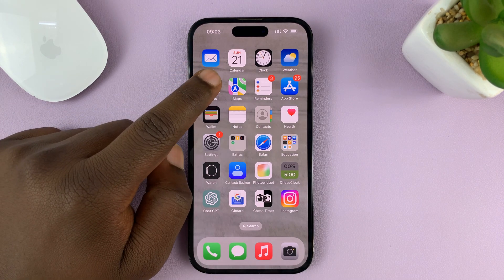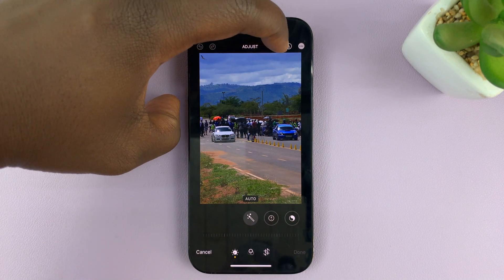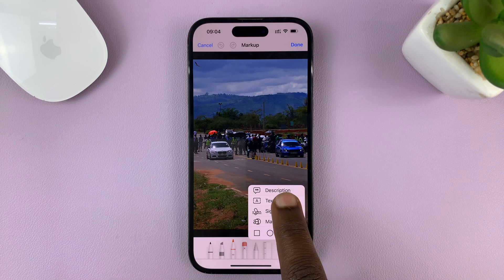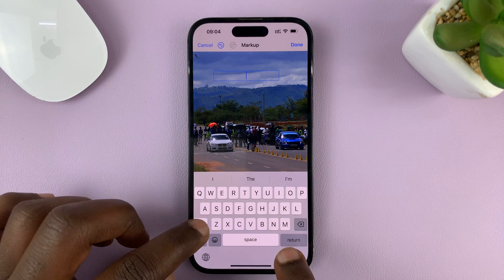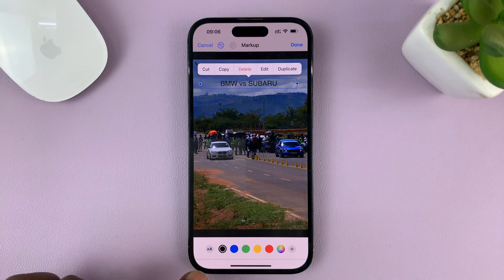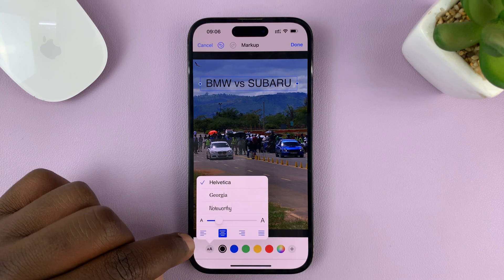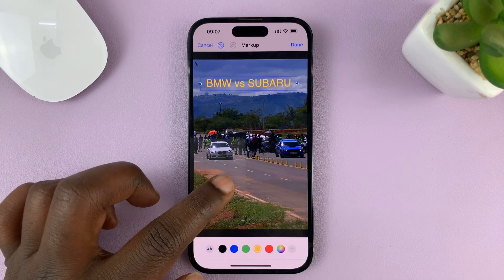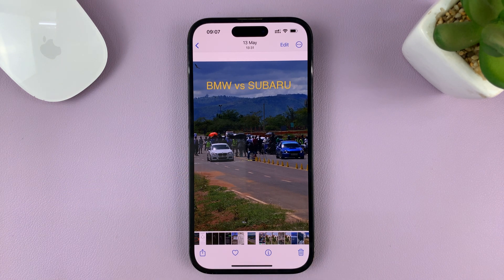iPhone 14/14 Pro: How To Add Text To Photos / Images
In this video, we're going to show you how to add text to photos and images on the iPhone 14 and iPhone 14 Pro, as well as other iPhone models.

Whether you're a photography enthusiast, a social media influencer, or just someone who loves capturing and sharing moments, knowing how to add text to your images can take your creativity to the next level.

The iPhone 14 and iPhone 14 Pro are packed with advanced features and powerful editing tools, making it easier than ever to personalize your photos. Adding text to your images can help convey a message, tell a story, or simply add a touch of fun and style to your pictures.

In this tutorial, we'll guide you through the step-by-step process of adding text to your photos using the intuitive and user-friendly interface of the iPhone 14 and iPhone 14 Pro. We'll explore various text customization options such as font styles, sizes, colors, and alignments, allowing you to create stunning visuals that truly stand out.

Whether you want to add captions to your vacation photos, create eye-catching promotional graphics for your business, or make personalized memes to share with friends, this tutorial will equip you with the necessary skills to do it all effortlessly on your iPhone 14 or iPhone 14 Pro.

Step 1: Launch the Photos app on your iPhone 14 or iPhone 14 Pro. This app serves as a central hub for all your photos and allows you to easily access and manage your image library.

Step 2: Browse through your photo library and select the image to which you want to add text. Tap on the photo to open it in full-screen mode.

Step 3: At the top of the screen, you'll find an "Edit" button. Tap on it to enter the editing mode.

Step 4: Once in the editing mode, you'll see a variety of editing tools at the on the screen. Look for the "Markup" tool, which is represented by a pen icon at the top of the screen. Tap on it to access the Markup feature.

Step 5: Within the Markup feature, you'll find a toolbar at the bottom with different tools. Locate the "+" icon and tap on it. Find the "Text" tool. Tap on it to activate the text tool.

Step 6: A text box will be created on the image and when you tap on it, a keyboard will appear, allowing you to enter the desired text. Type in your text.

Step 7: Once you've entered your text, you can tap and hold on the text box to adjust its position on the image, to precisely position it and match the desired aesthetic.

Step 8: If you're not satisfied with the default settings, you can further customize your text by tapping on it. This will bring up additional options such as alignment, bold, italics, underline, and more. Experiment with these settings to achieve the desired look for your text.

Step 9: Once you're happy with the text placement and customization, tap on the "Done" button to save your changes. You can now choose to share your edited image directly from the Photos app to various social media platforms or messaging apps, or you can simply save it to your photo library for later use.

Timestamps
0:00 Intro
0:18 Choosing Photo To Add Text
0:31 Access the Editing Settings
1:03 How To Add & Customize Text On Image
2:41 Outro

Cell Phone Tripod Adapter